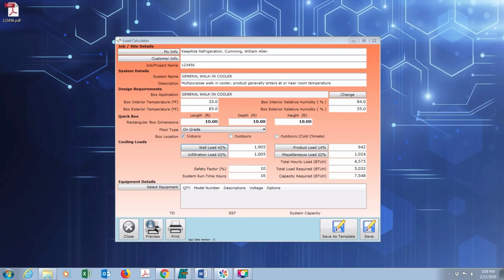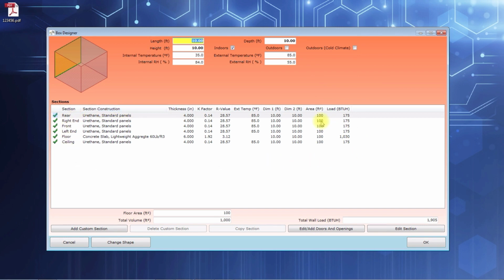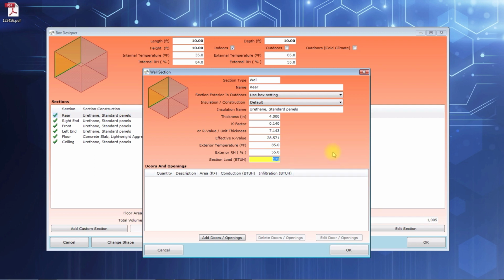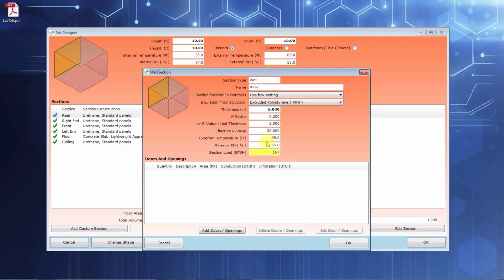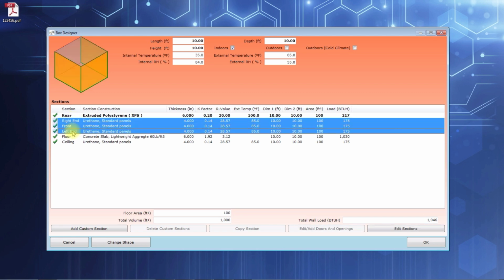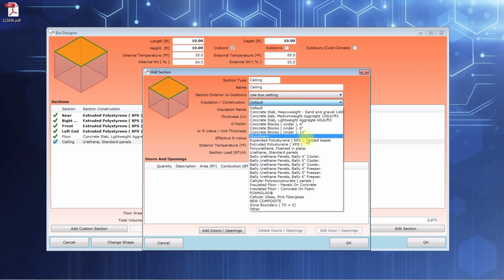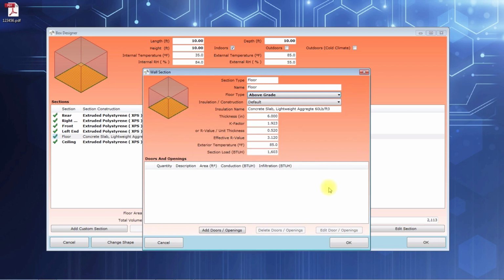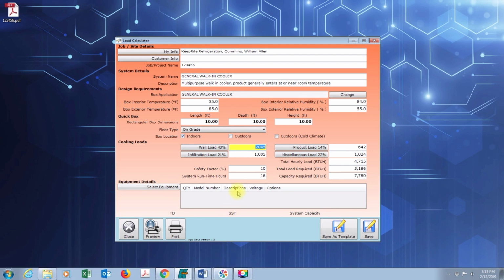Level 1 | Tutorial 4 | Wall Load